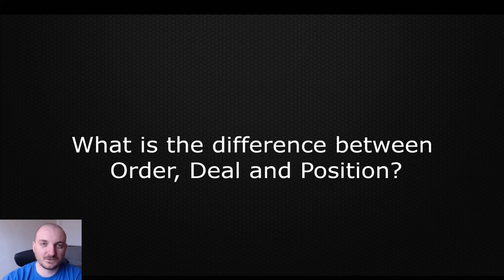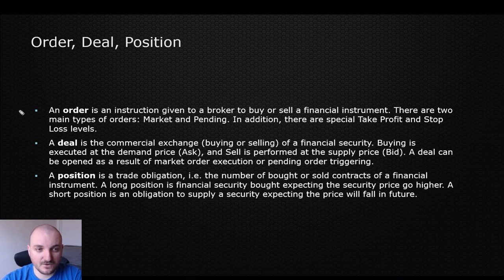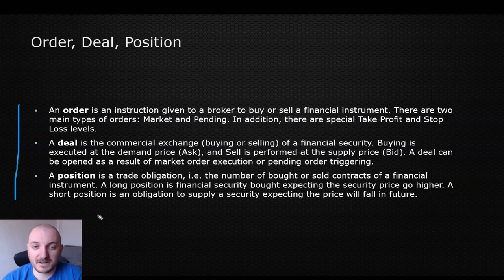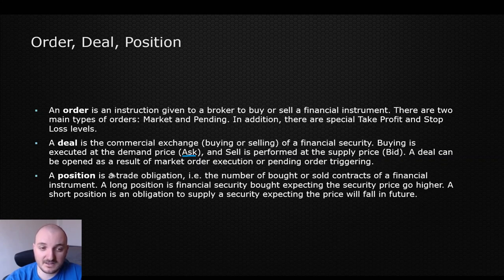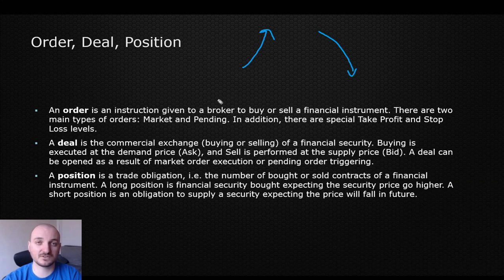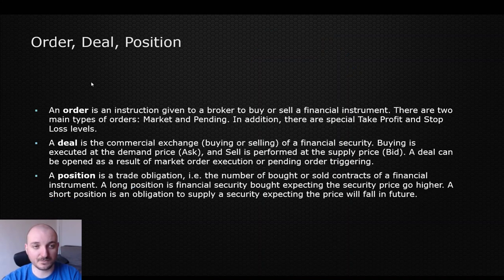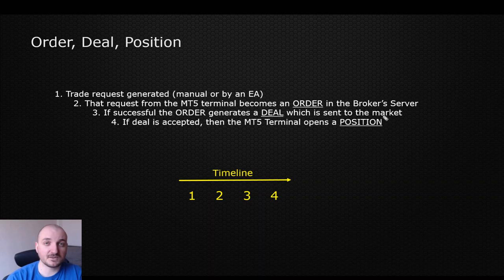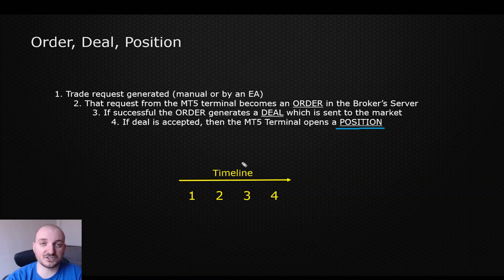Meta Trader 5 (MT5) - Beginners Tutorial Part 4 - Order, Deal, Position